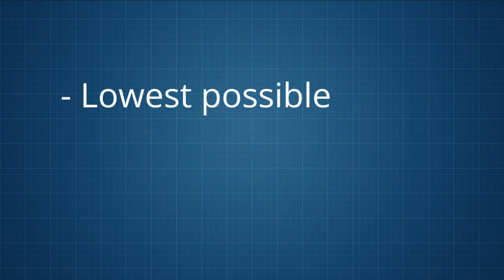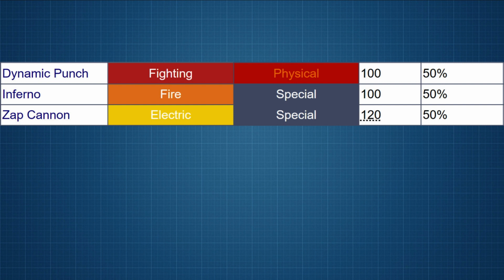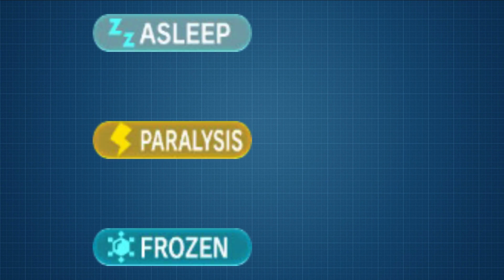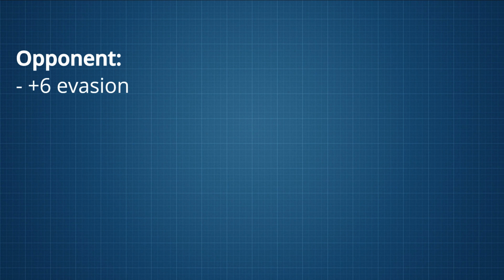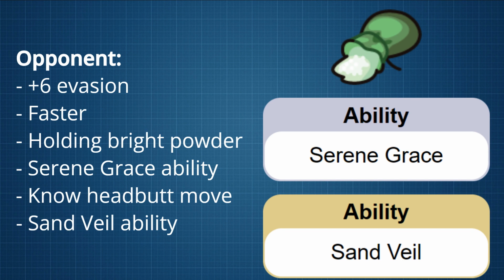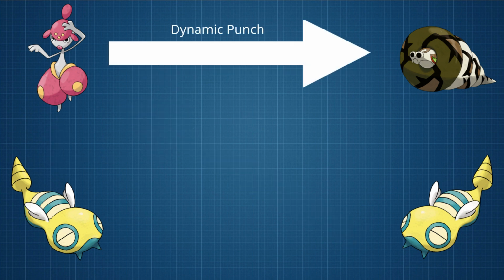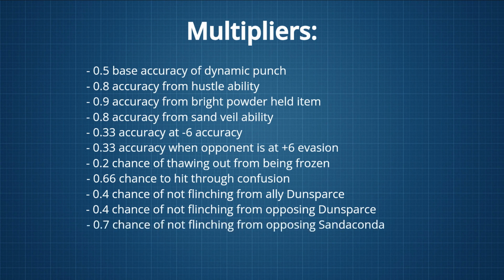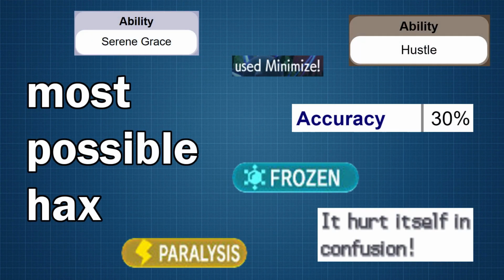The LOWEST Possible Chance a Pokémon Lands a Move!